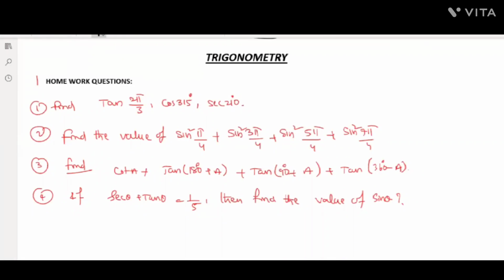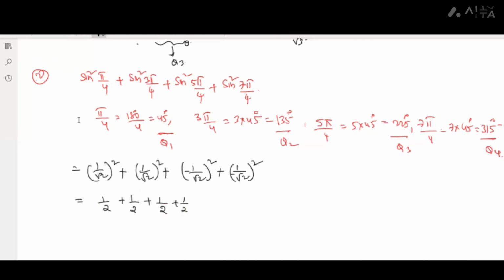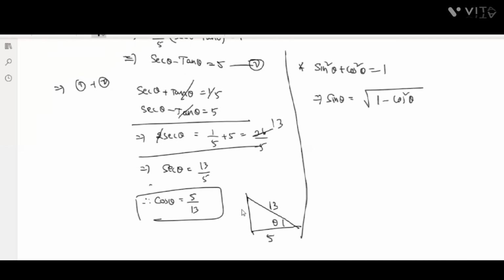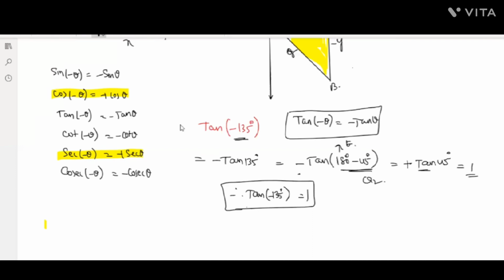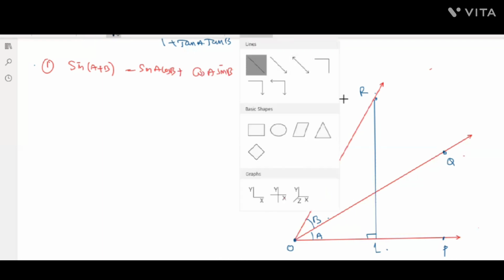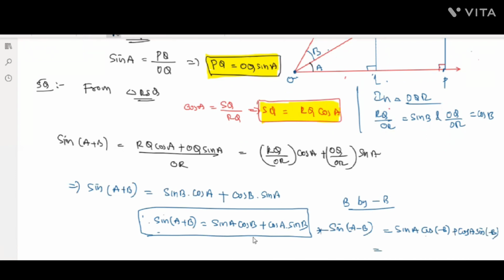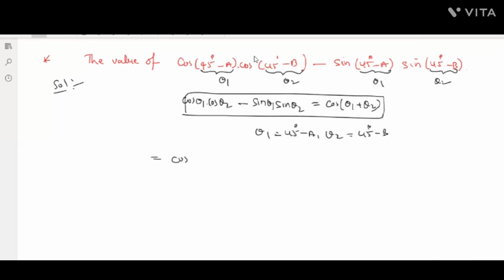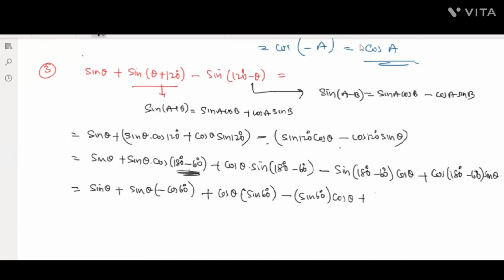Trigonometry PART2, COMPOUND ANGLES, TRANSFORMATIONS AND RELATED PROBLEMS.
compound angles:-the algebraic sum of two or more angles is called compound angles.
thank you for your all support.